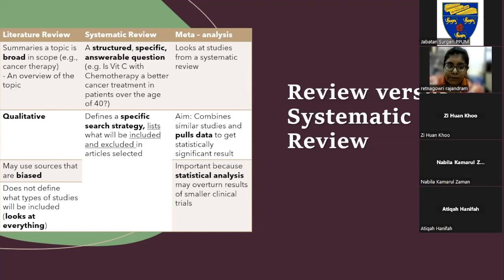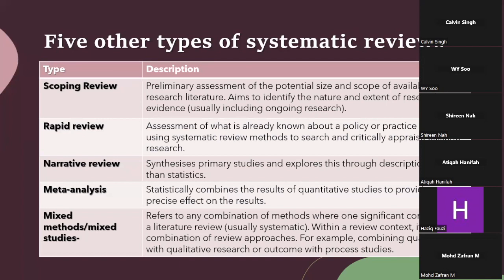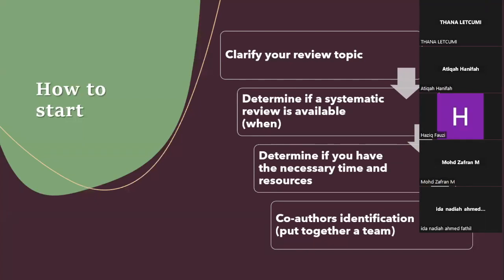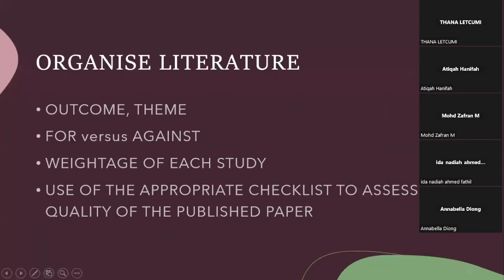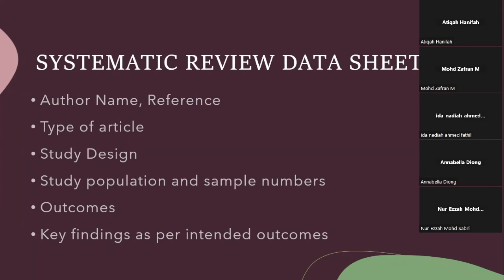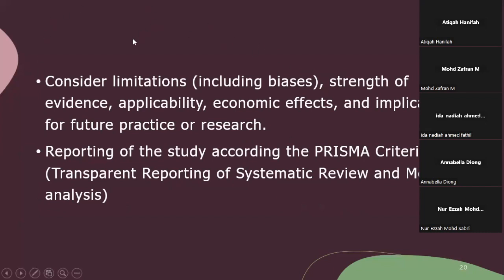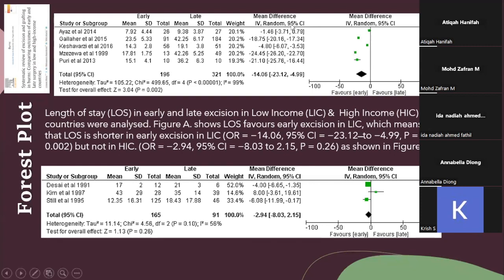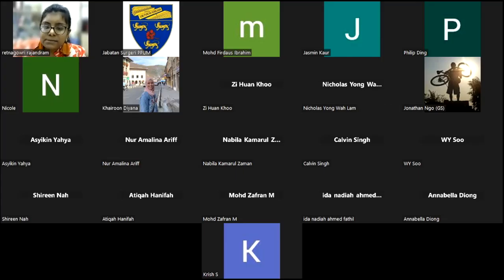Topic 4 A surgeon’s guide Performing a systematic review and meta analysis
Time stamps

0:00 Greetings